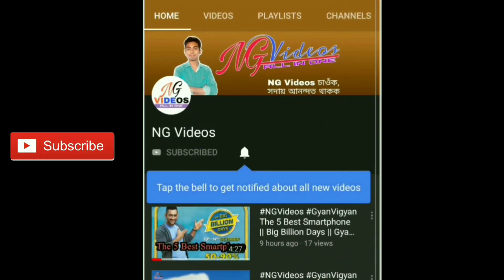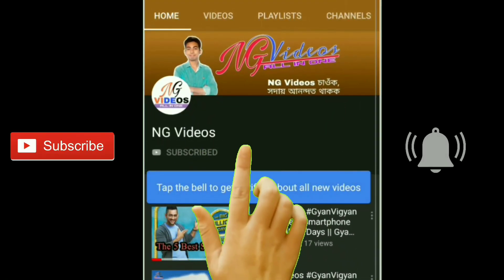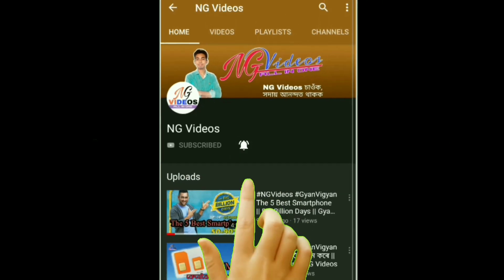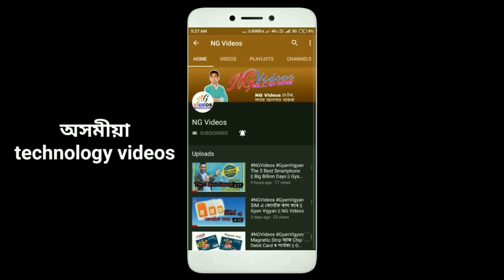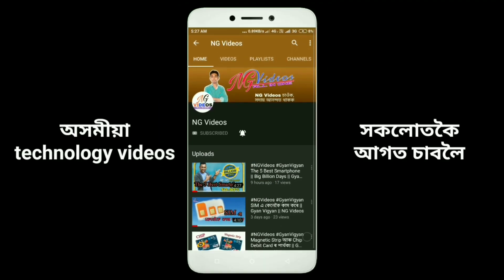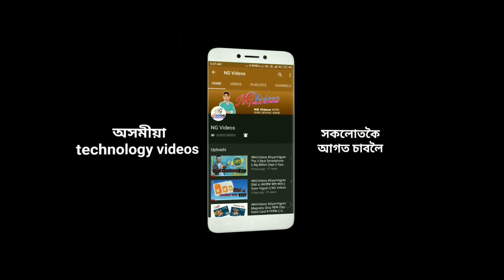What is RAM & ROM in Assamese ?? || Gyan Vigyan || NG Videos